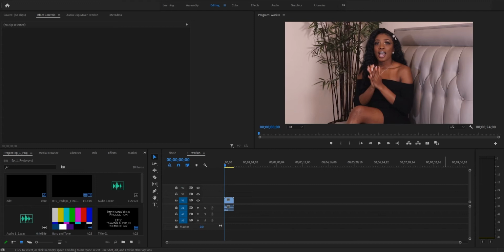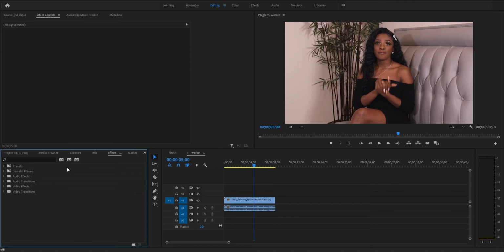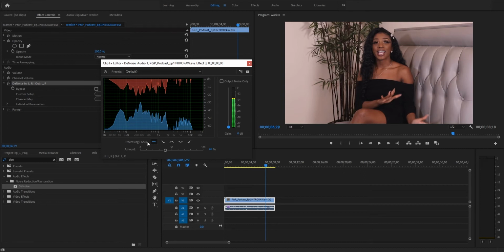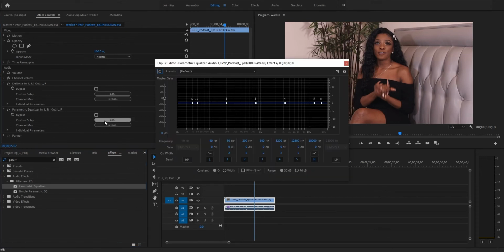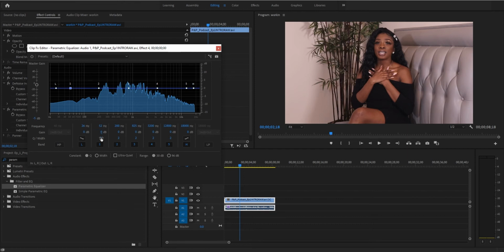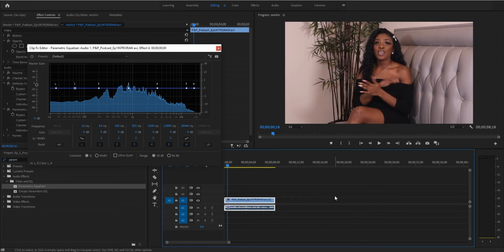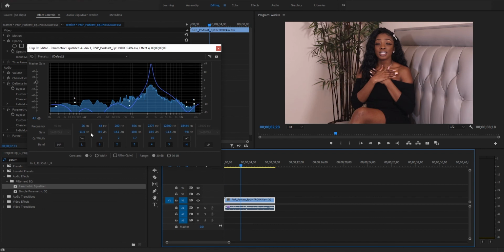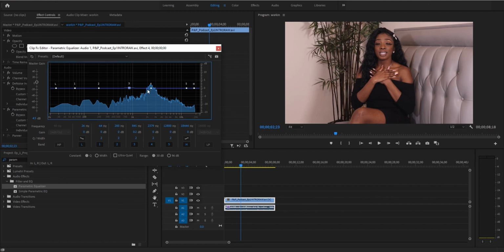Improving Your Production - Public Episode 1: Saving Bad Audio in Premiere CC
Sometimes you film great video and the audio makes you cry. While you're no miracle worker with Adobe CC, you can at least fix it up into something alright.

Owen Gambrell

WHO WE ARE
Prime and Prim Studio of the Arts is a dual arts agency and brand consulting firm for individuals and businesses.  We connect our talent to small companies. Using creativity and industry experience, we focus on all of the factors needed to create a competitive edge.  We take individual careers and organizations to the next level.

Whether you are a model, dancer, entertainer or business professional, we are committed to your growth in the industry of your choosing. Make Prime and Prim Studio of the Arts your creative arts mentor and let us help you achieve your dream today!